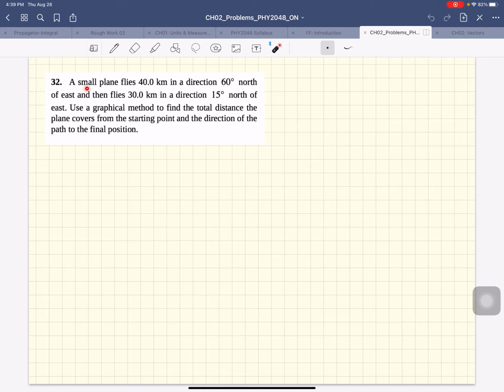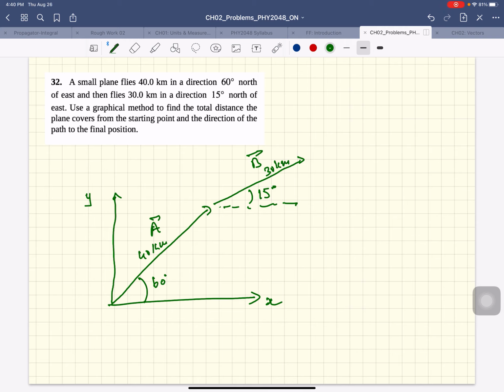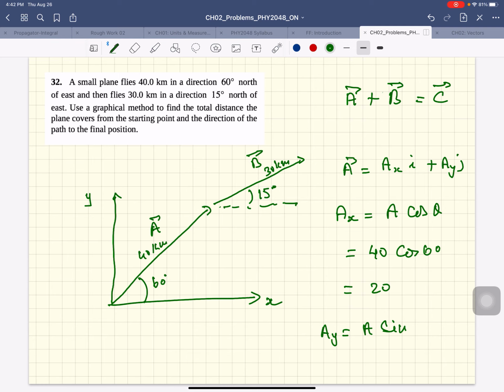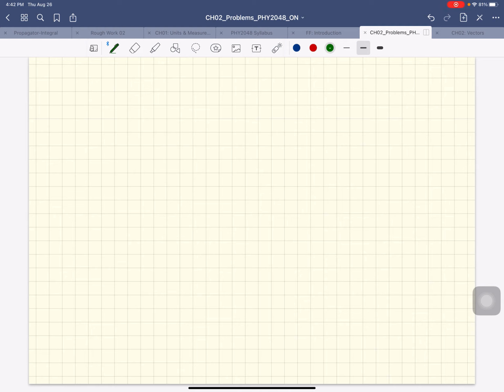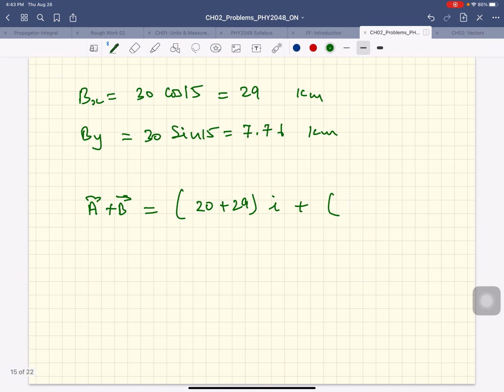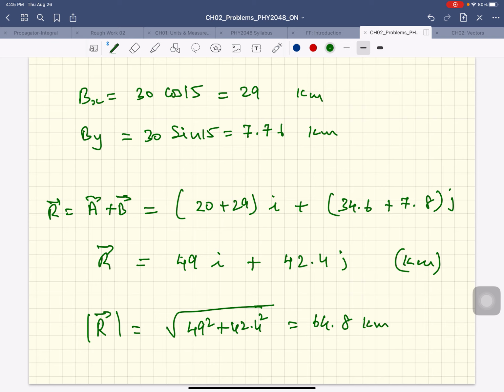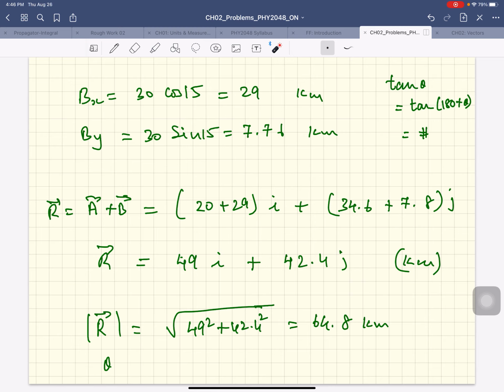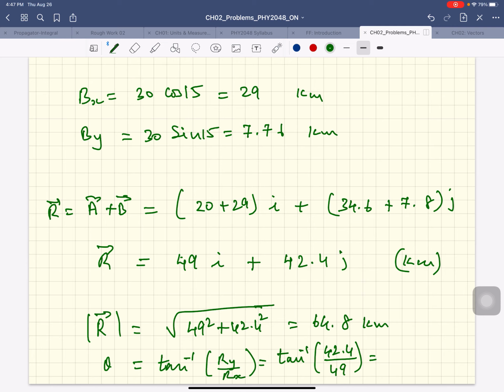CH02 Vectors P32